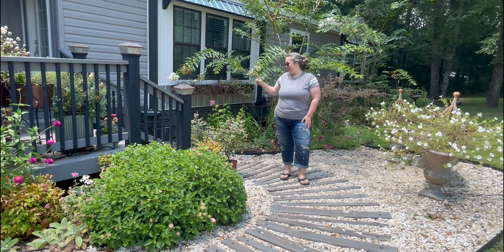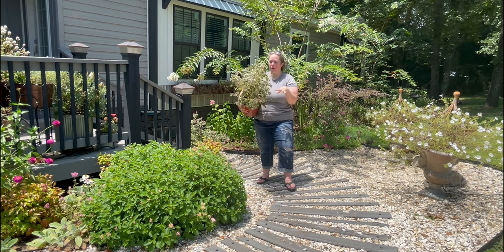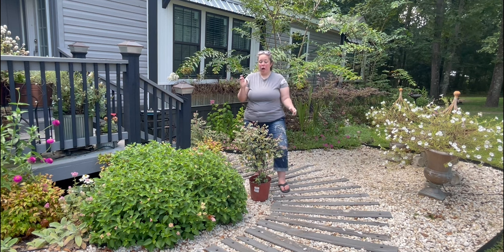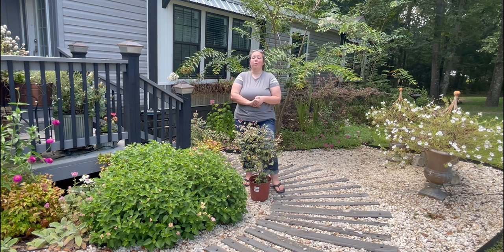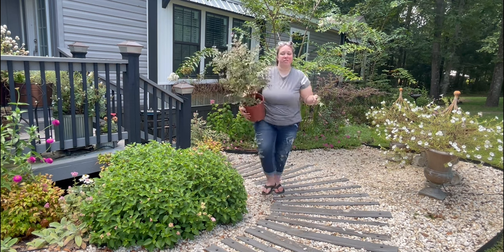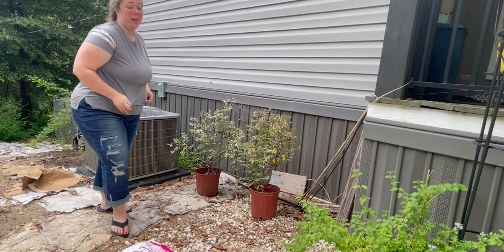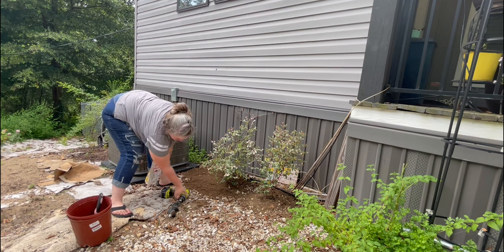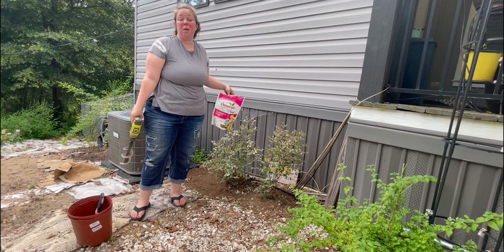Planting a Snowbush in Zone 8b (Snow on the Mountain Bushes to hide an Air Conditioner)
Hey y'all... I picked up two snowbushes from my local nursery and today we're planting them to help hide the air conditioner! This will be a quick project so that the bushes can benefit from all the rain we're about to get. Let's get started!